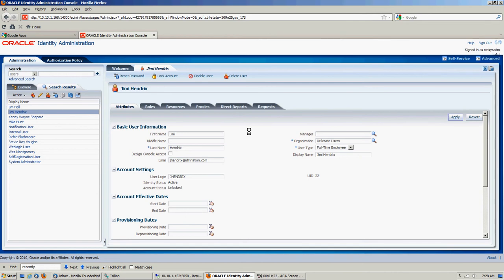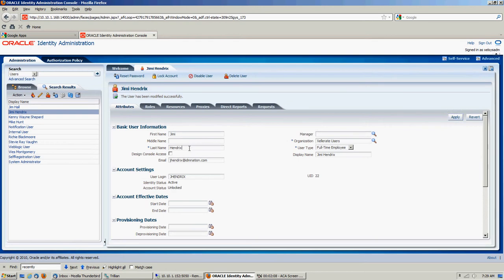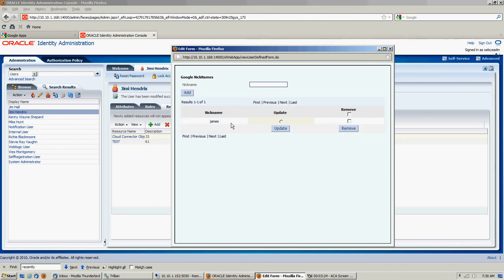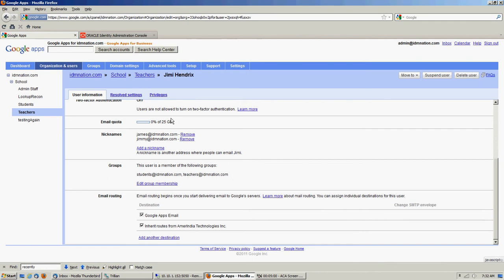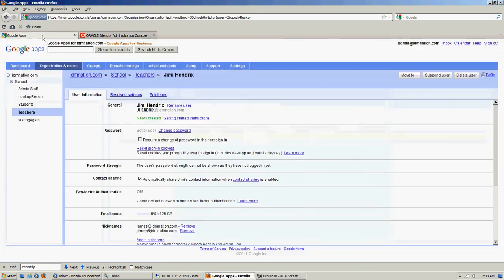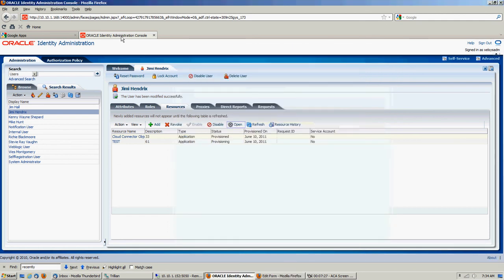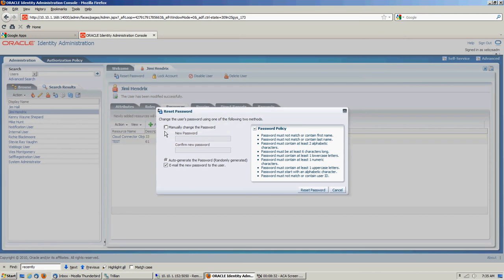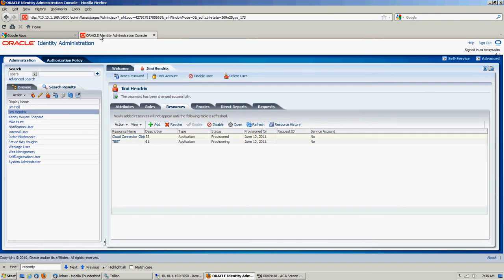OIM Google Cloud Connector Simple Provisioning Demo Part 2